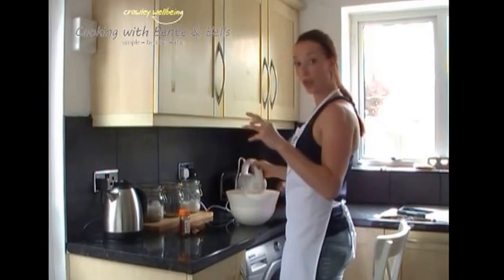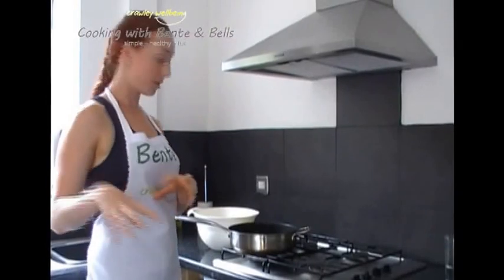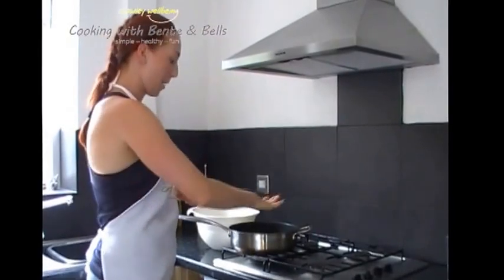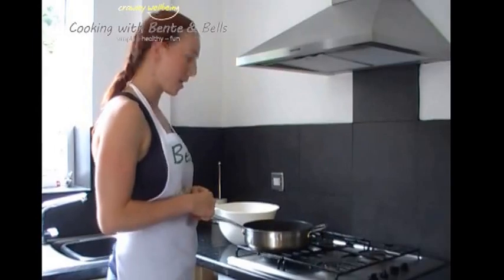Cooking with Bente & Bells (Pancakes)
Parents, grandparents and youngsters cooking together in the kitchen, sharing family recipes and secrets passed from one generation to the next, is a lost art in many households. These days it’s hard for busy parents to even take time out to teach their kids basic cooking techniques.

This is where our new cooking programme can help you.
Introducing Cooking with Bente & Bells

A number of Simple – healthy – fun recipes for you and your children to do together.

Please remember that children's safety is paramount in the kitchen, and should be supervised at all times especially with certain equipment